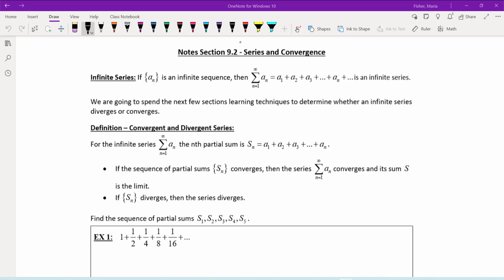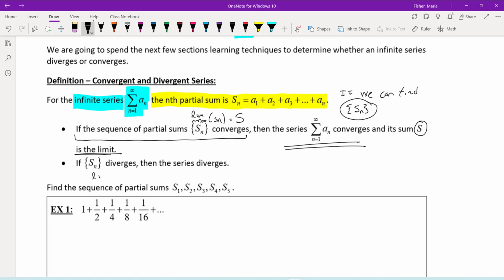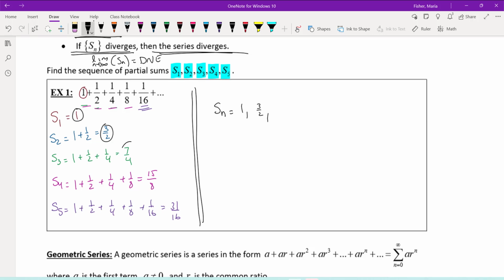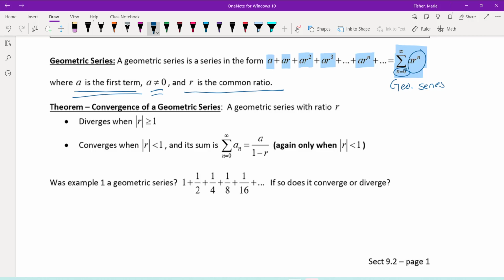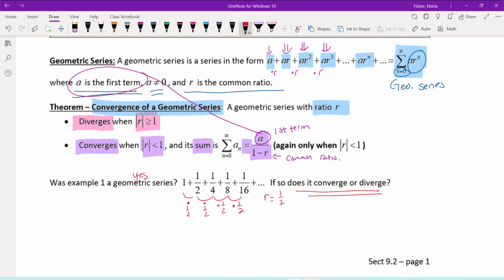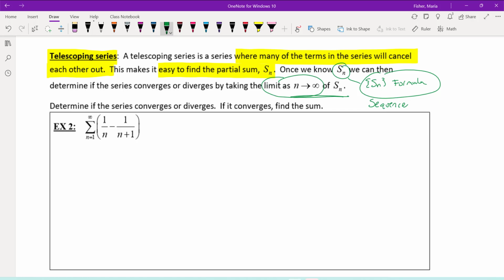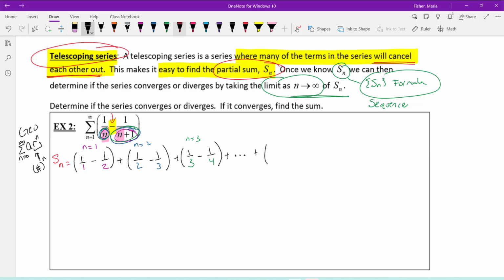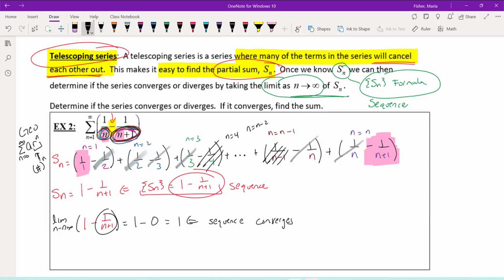9 2 Series and Convergence Intro Exs1 2